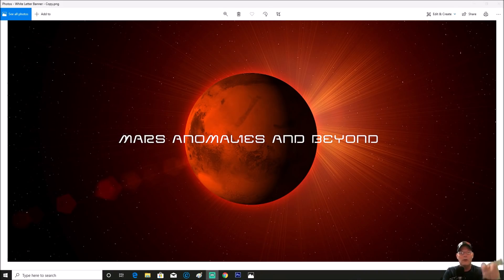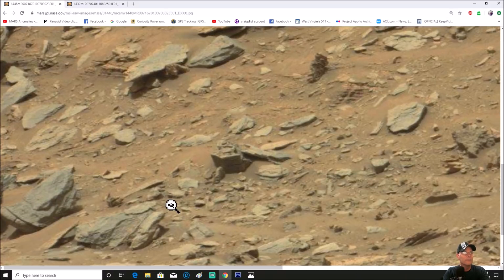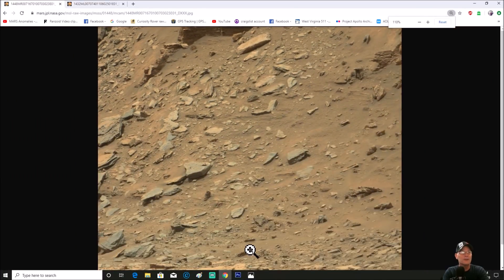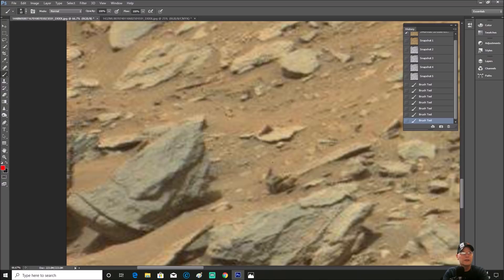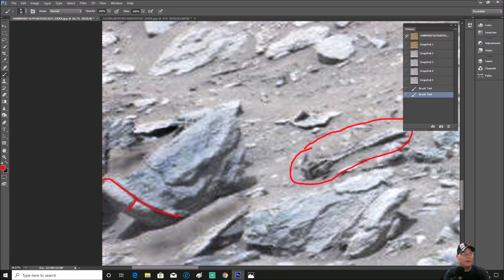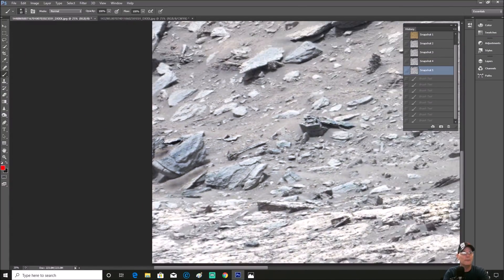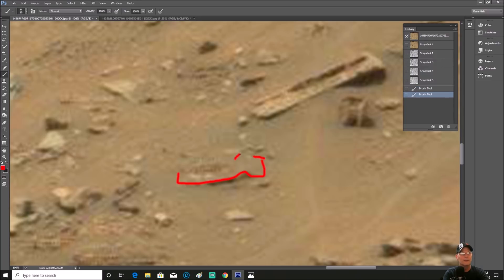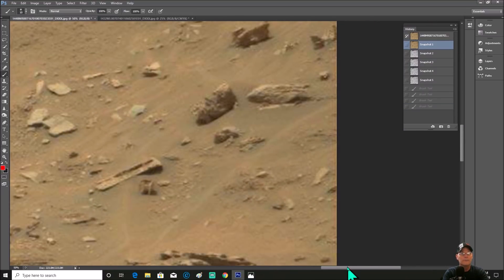Hand Tool / Mechanical Parts Found On Mars! ~ 12/18/2019